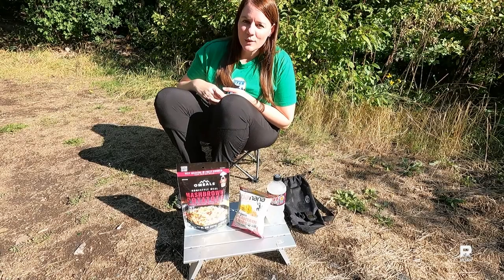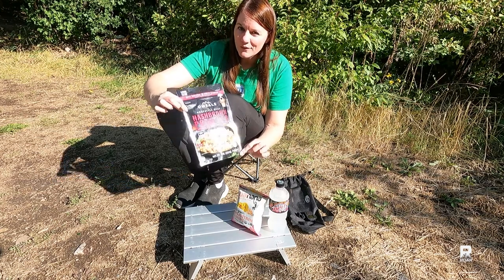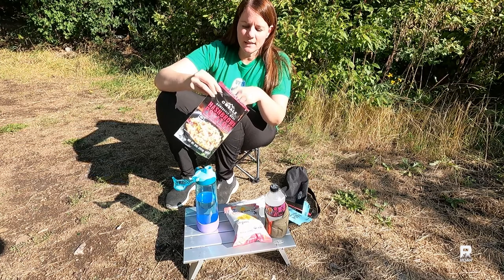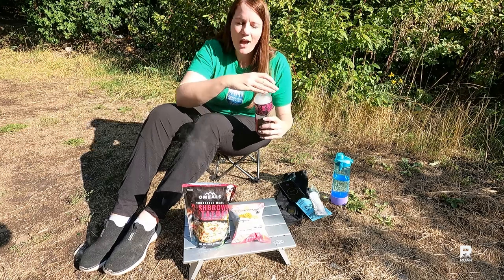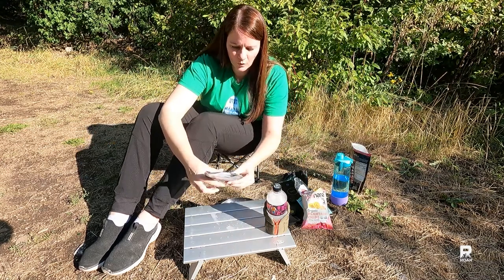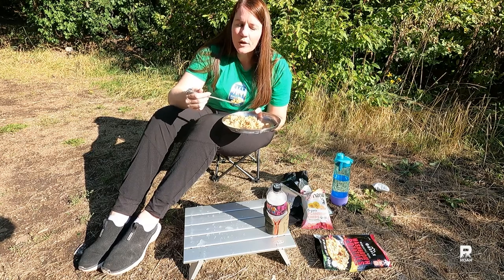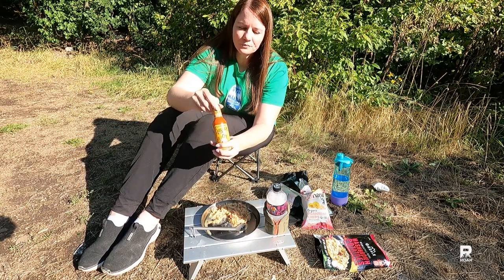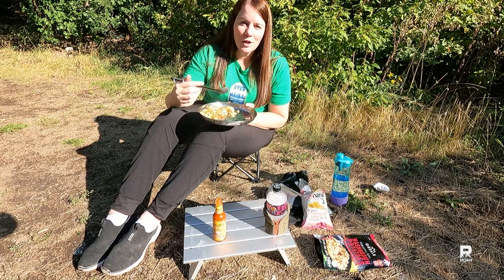FRIDAY FOOD REVIEW | OMEALS Hashbrowns | Mountain Dew Mystery Flavor 2022 | Barnana Plantain Chips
Food: OMEALS Hashbrown Potatoes with Bacon, Onion and Peppers, Barnana Plantain Chips Himalayan Pink Salt, Mountain Dew Mystery Flavor 2022.

Please offer any suggestions as to what you would like me to try.

The channel cannot and does not contain medical/health advice. Any medical/health information is provided for general informational and educational purposes only and is not a substitute for professional advice. You are encouraged to consult with the appropriate professionals.